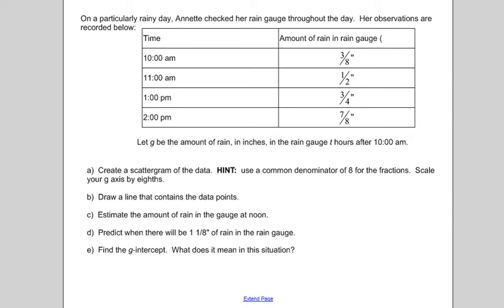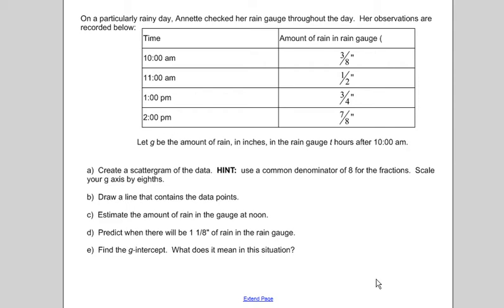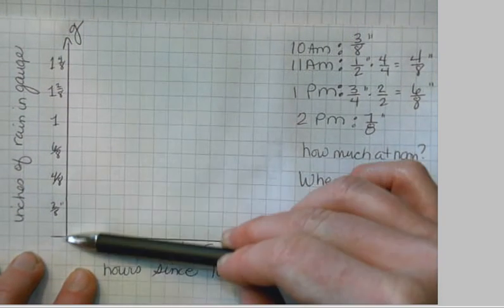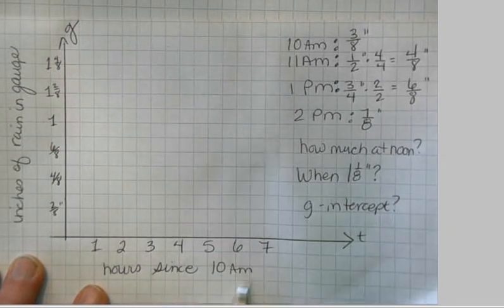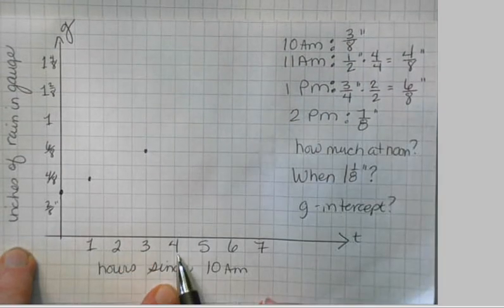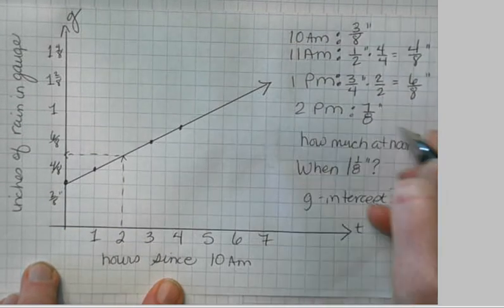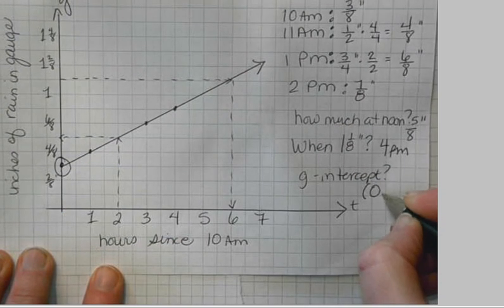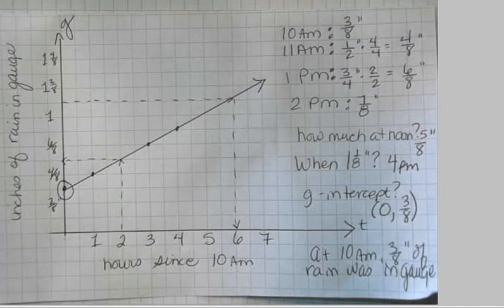Lehmann 2 2 #95 scattergram with fractions